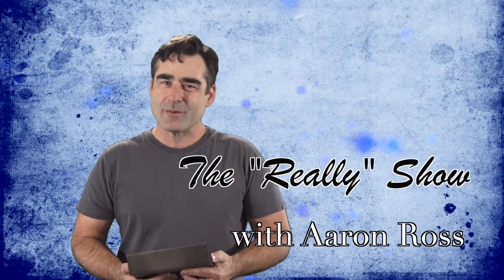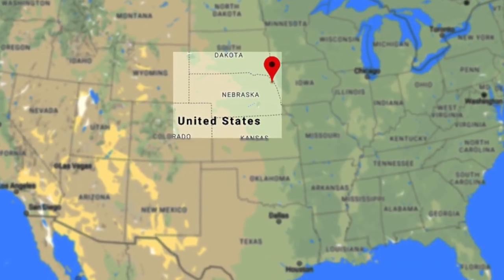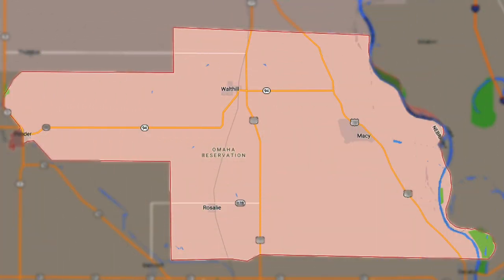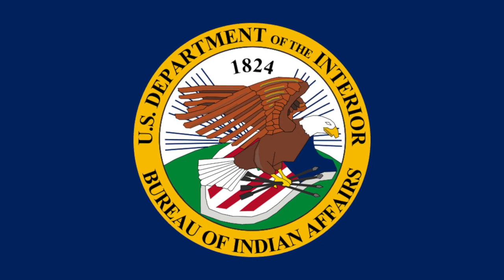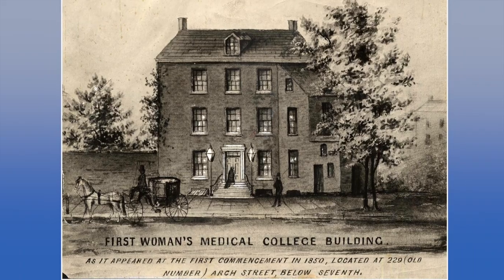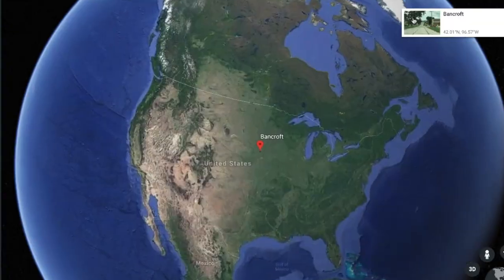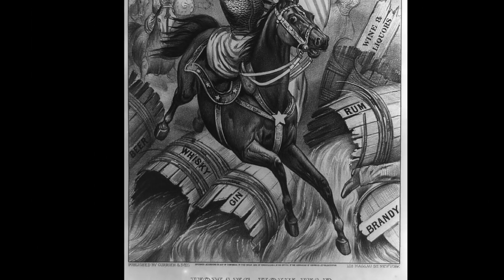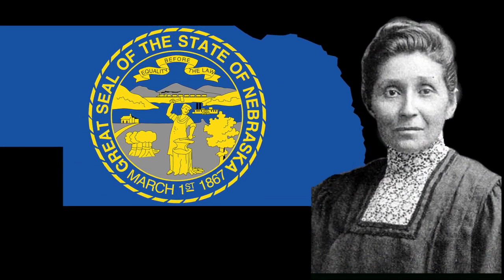The First Native American Doctor the Indomitable Susan La Flesche Picotte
Susan La Flesche Picotte was a late 19th century Native American woman who didn’t let bigotry or sexism stop her from accomplishing significant achievements during her 50 year lifetime. She was the first Native American woman to both receive a medical degree and to go on to serve as a physician within the U.S.